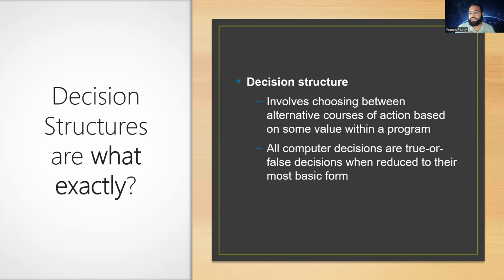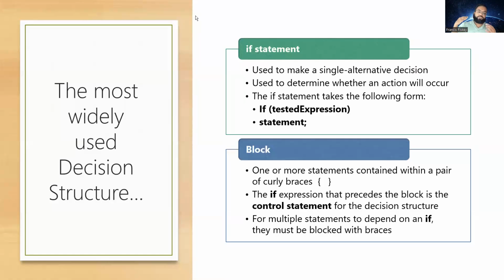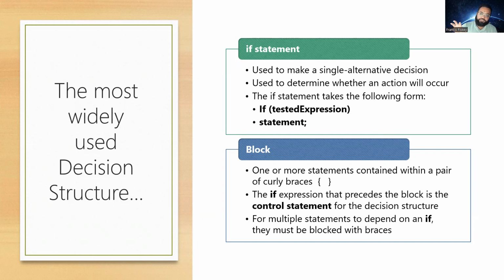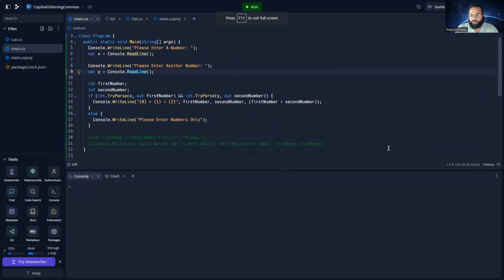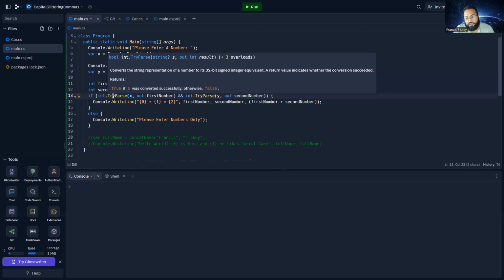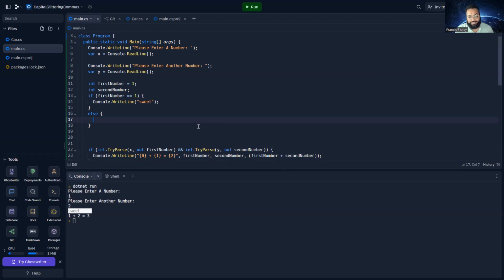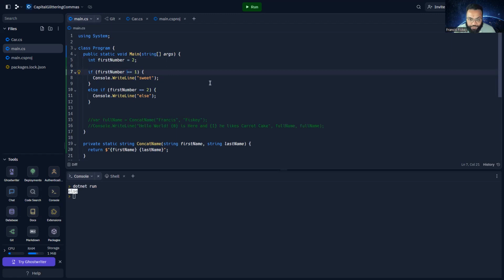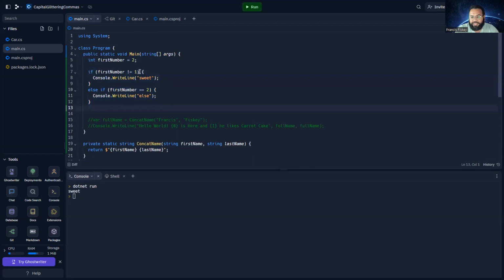Module 3: C# If-Statements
In this micro-lecture, we dive deep into the usage of the most important Decision Structure - and most widely used - in Computer Science and programming, the If-Statement.

Microsoft Visual C#: An Introduction to Object-Oriented Programming
by Joyce Farrell
7th Edition